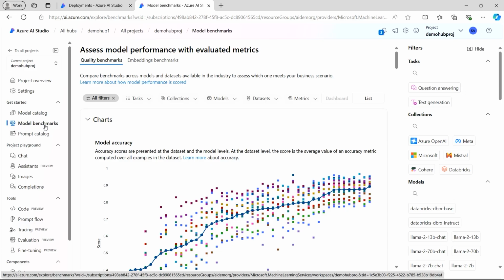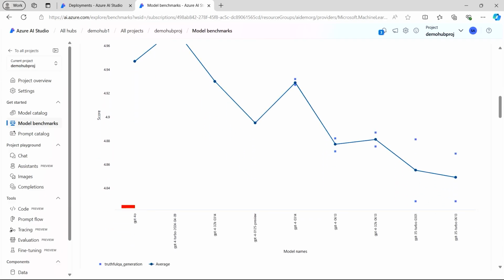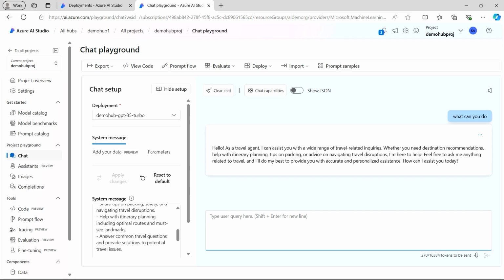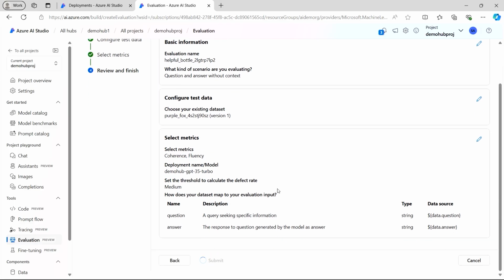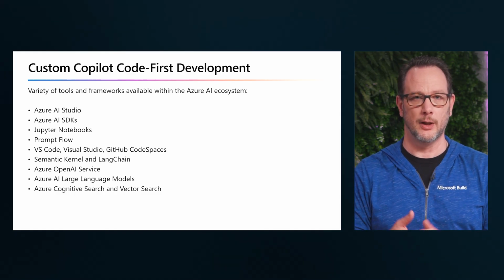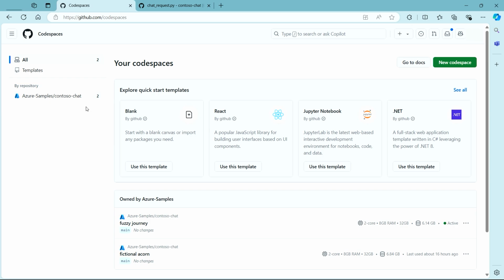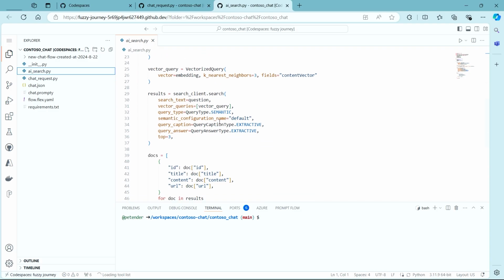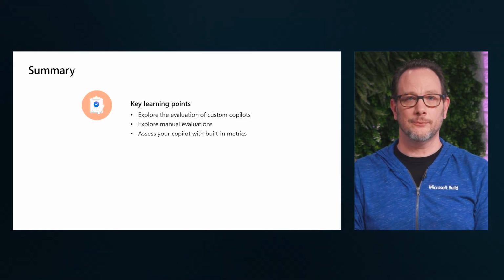Evaluate a custom copilot​ AI-3016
Ready to elevate your custom copilot? Join Peter in this session as he guides you through evaluating your prompt flow. He'll demonstrate how to compare benchmarks across models and assess the performance of your custom copilot in Azure AI Studio. Additionally, you'll learn how to use the Code-First Development approach to further enhance your custom copilot.

00:06 - Introduction
00:43 - Evaluate your prompt flow
20:33 - Use Code-First Development approach